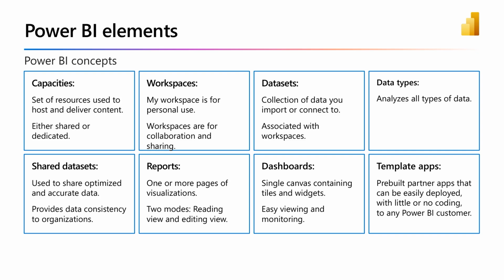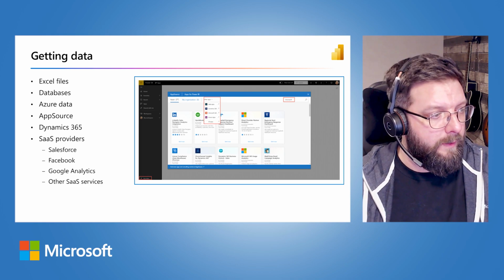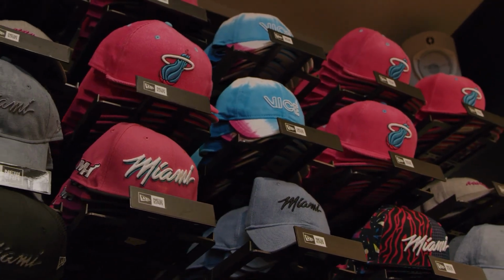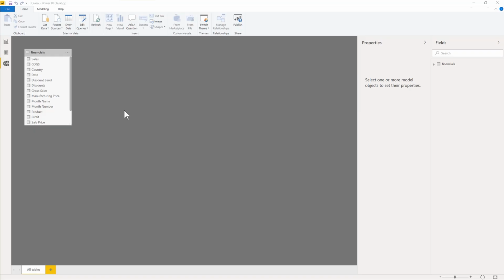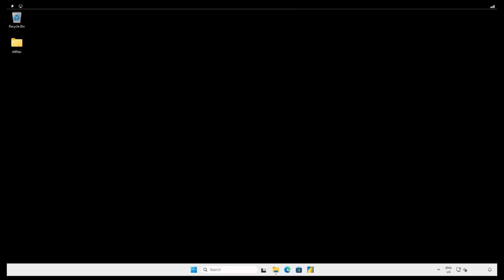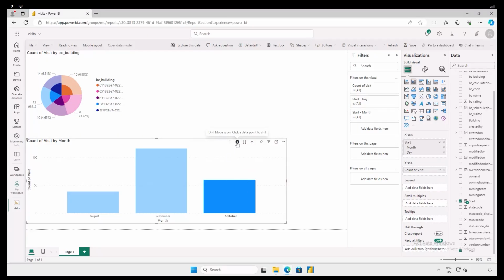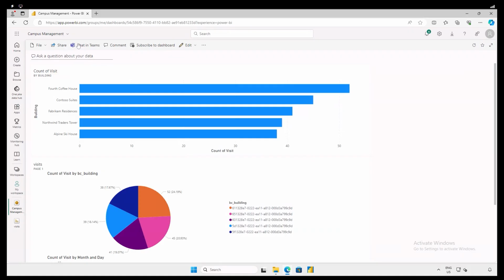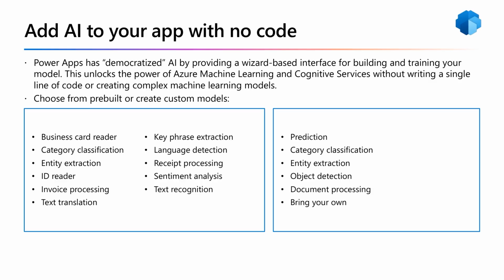Get started with Other Power Platform Solutions, Including Power BI and Power Pages PL-900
This is an old version of the course. To view the newest version of our PL-900 course, go

In this module, you'll learn how to leverage Power BI to connect, model, and visualize your data, creating impactful reports and dashboards that drive data-driven decisions. Additionally, you will explore the business value and features of Power Pages and AI Builder, enabling you to enhance customer interactions and automate tasks using AI without writing code.